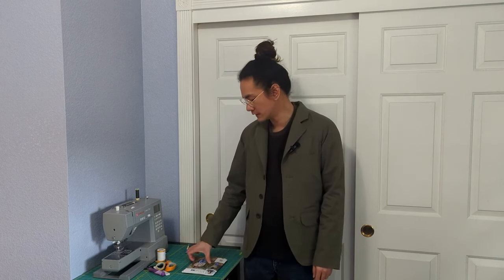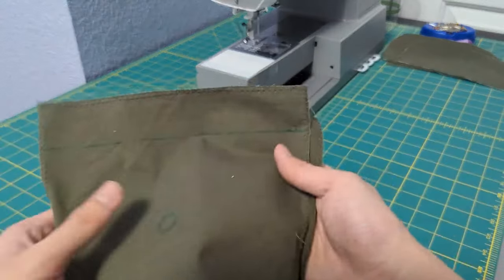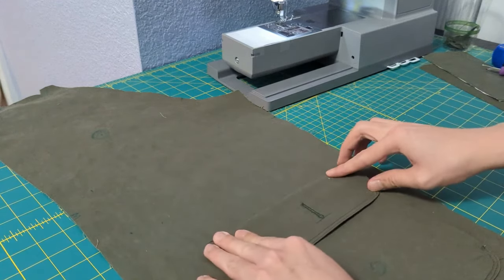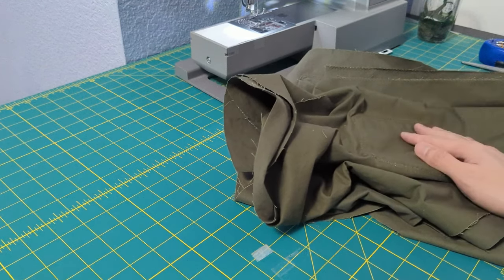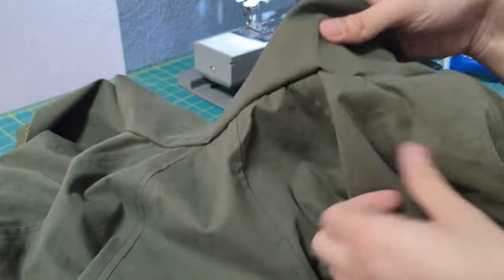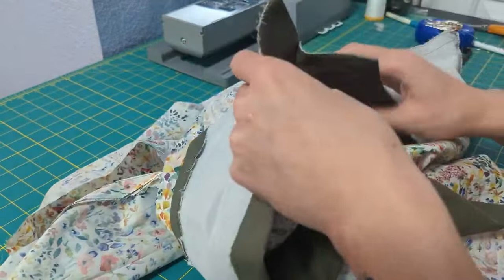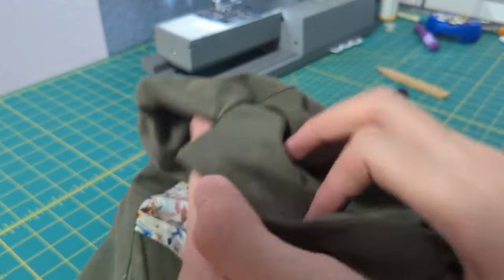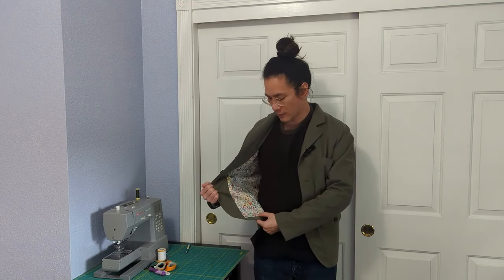SEW ALONG WITH DONNY X KNOW ME ME2075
Sew Along to the new Know Me ME2075 with Donny (@_donnyQ) in this step-by-step video. This Mens pattern features lined jacket with front button closure has notched collar and pockets. Fitted Pants have waistband with belt loops and button closure, gusset at the crotch and front fly zipper. Shop Know Me ME2075 below.